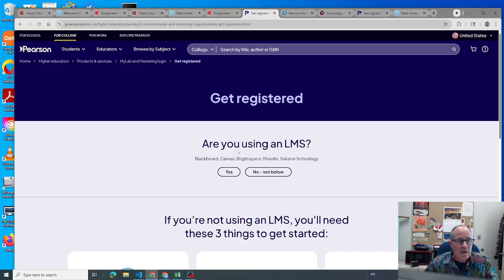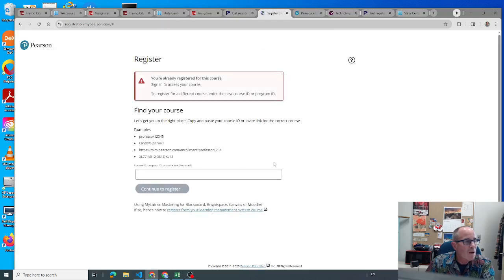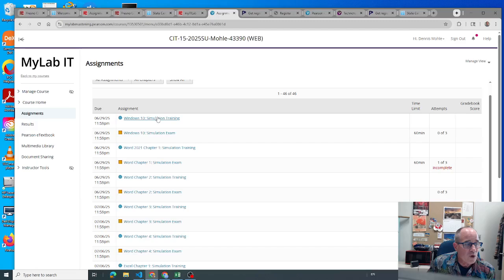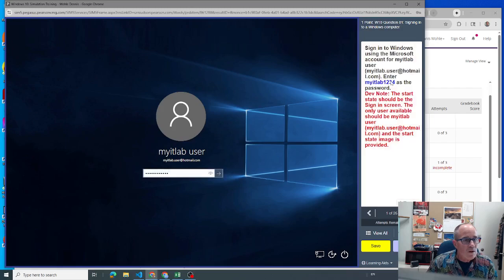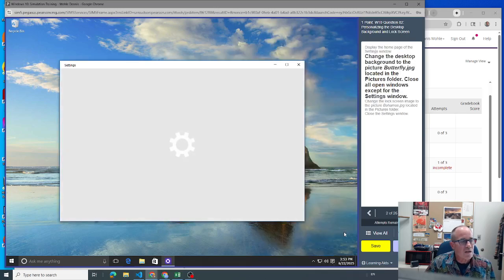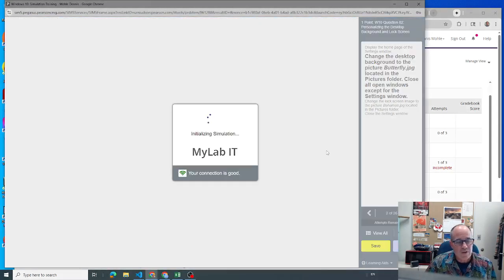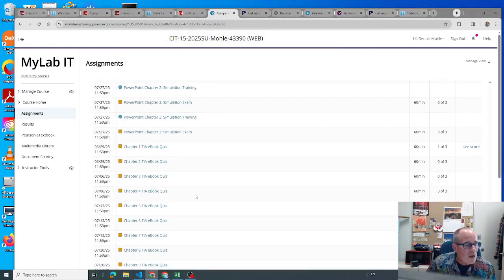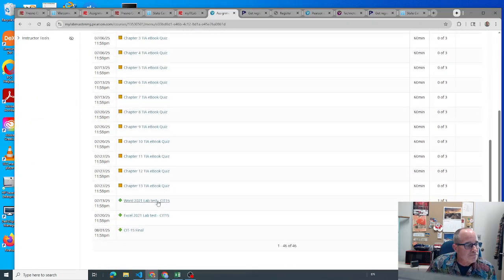CIT-15 Summer School Welcome